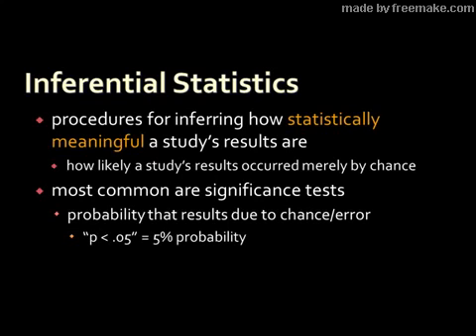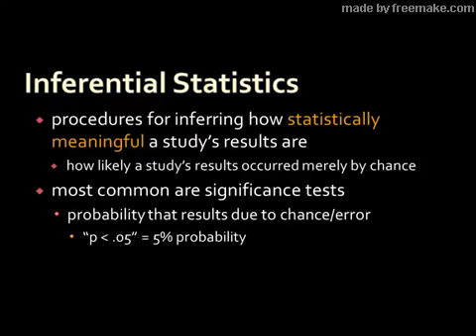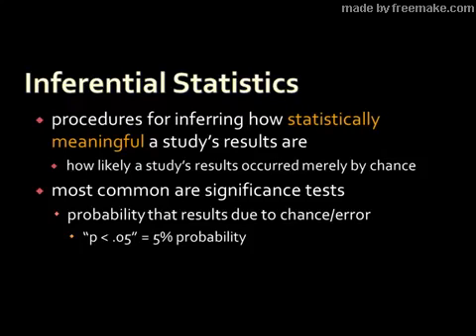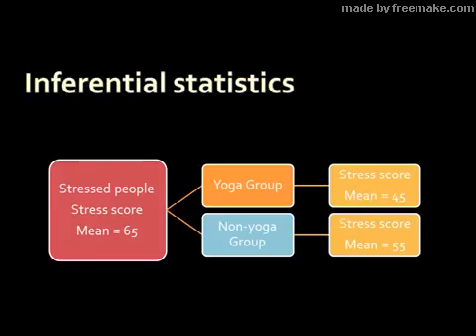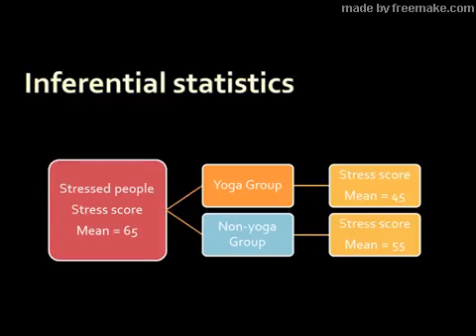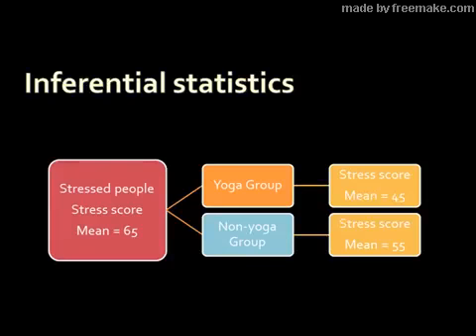SSC193 1.3 Research in Psychology Part 5